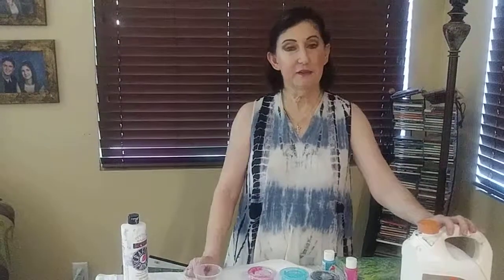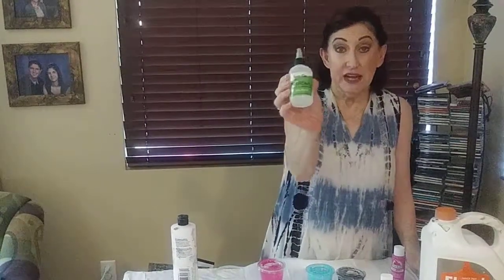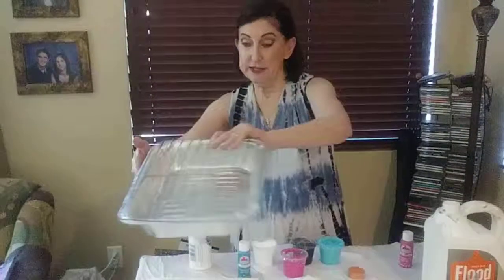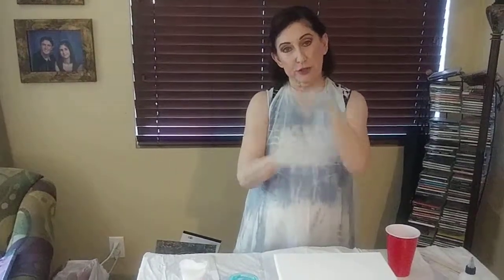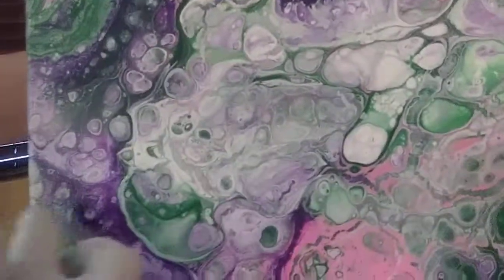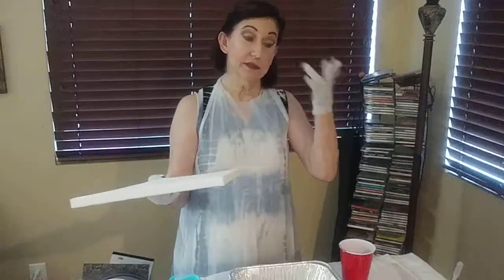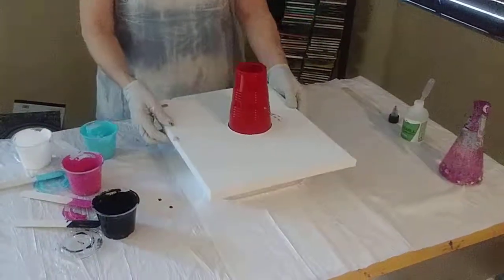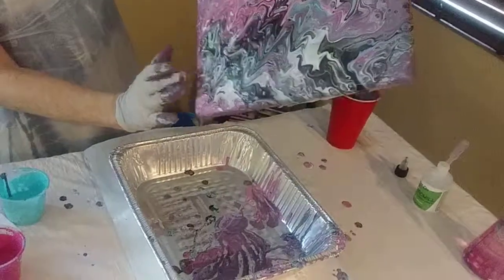Acrylic Pour Class by Purdy Special Art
Explanation of how to do and acrylic pour class.